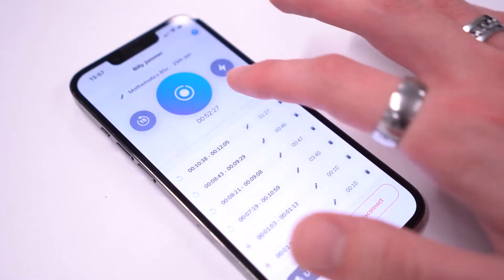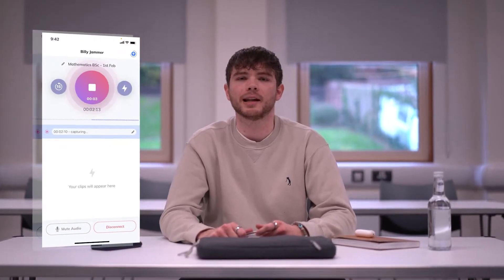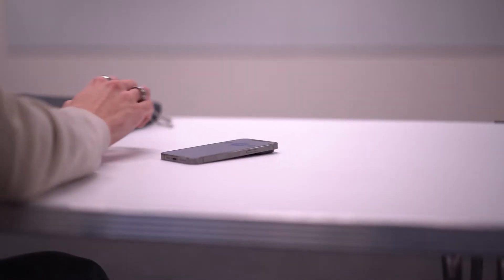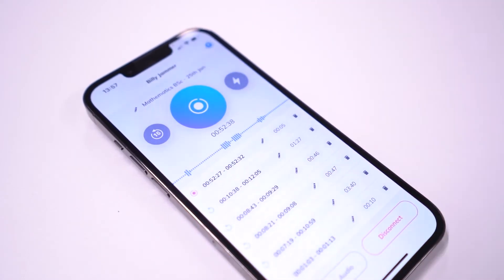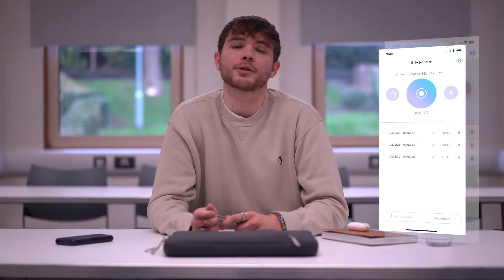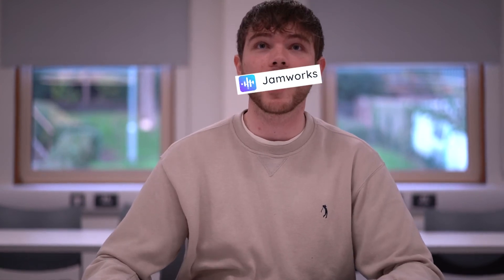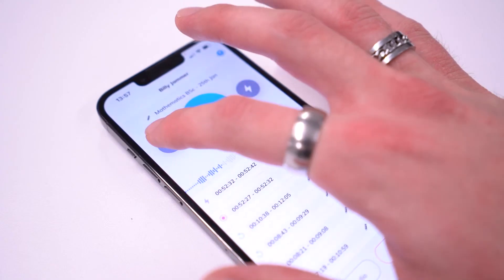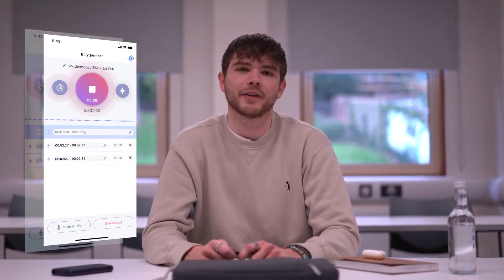Jamworks for Students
Put the notepad down, throw away your sticky notes and say hello to your new favourite study app.